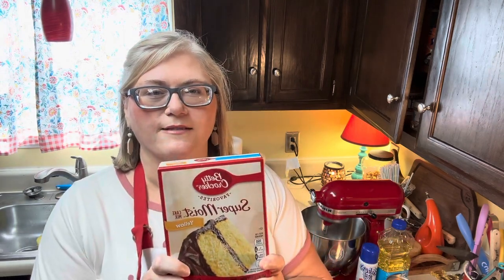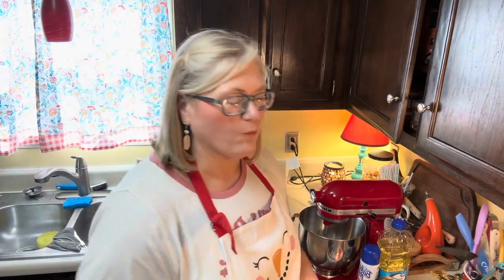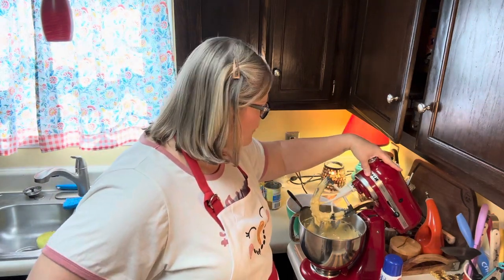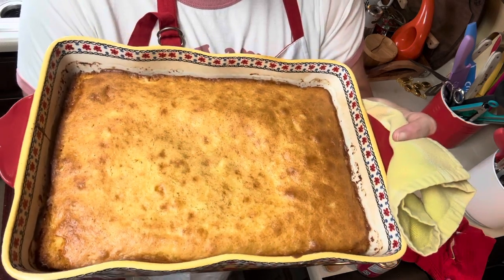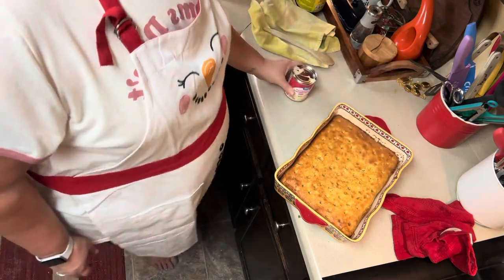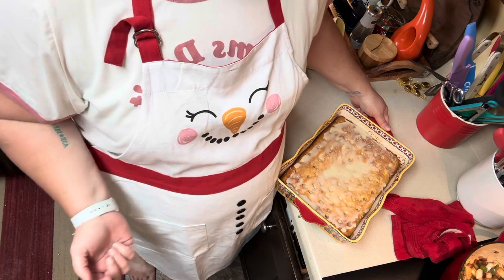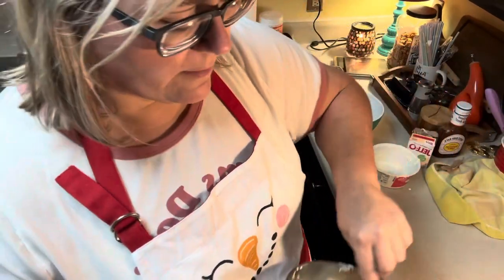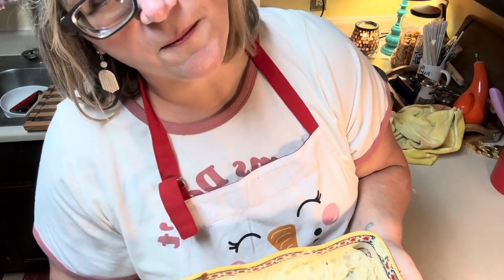Pineapple Sunshine Cake | April Quick Cooking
Pineapple Sunshine Cake - the perfect summer cake with one extra step to make it extra moist!

Ingredients:
1 box yellow cake mix
3 large eggs
1/2 cup oil
20 oz can crushed pineapple
14 oz. can of sweetened condensed milk
8 oz. tub of whipped topping
3.4 oz. box of instant vanilla pudding

Preheat oven to 350°. Mix together box cake mix, 3 eggs, 1/2 oil and 1 cup of the crushed pineapple with some of the juice. Mix until completely combined. Spray your 9x13 pan with baking spray and pour cake batter into pan. Bake for 30-35 minutes (depending on your oven - start checking at 27-28 minutes). Let cake cook for about 10 minutes. With the handle of wooden spoon, poke holes in the cake but do not poke all the way through. Pour can of sweetened condensed milk over cake and into holes. Spread evenly. Cool cake completely in refrigerator for a couple of hours. Combine whipped topping, package of instant vanilla pudding and 1 cup of crushed pineapple. Spread evenly over cooked cake. Cake is best after it has chilled in refrigerator for several hours or overnight. Serve chilled.